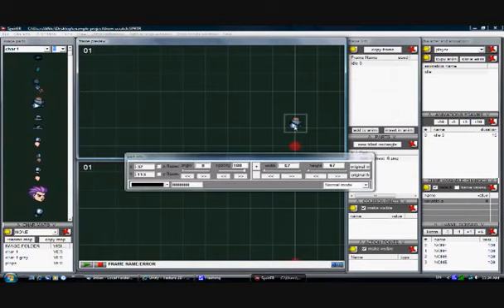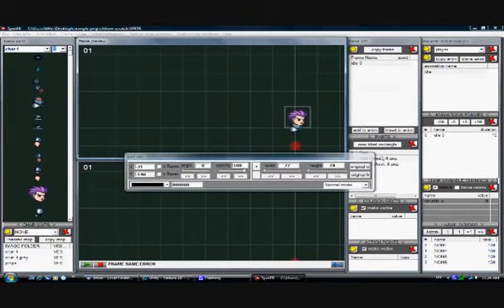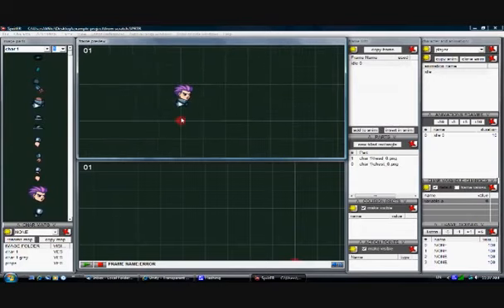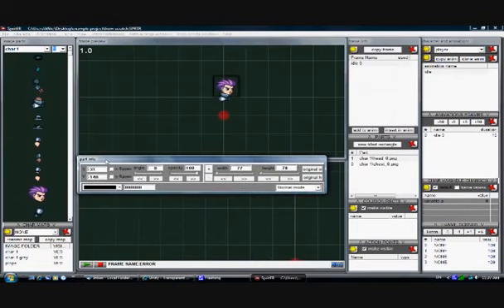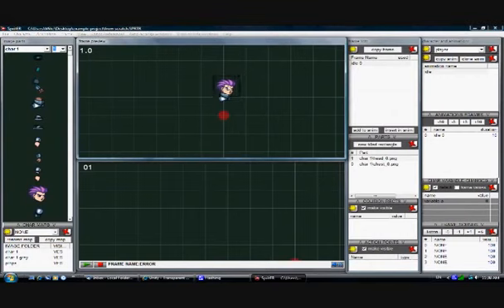Modular Animation Tool step by step 0: folder organization and placing images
This video shows how to get started setting up your animation project with this modular animation tool. This was the very first prototype of Spriter, which was created with retro devices and pixel art in mind. It's animations are now supported on classic Amiga by the Scorpion Engine and by the game MetroSiege which we're creating in collaboration with Pixelglass and Enable Software.